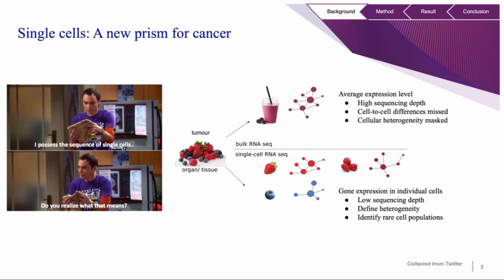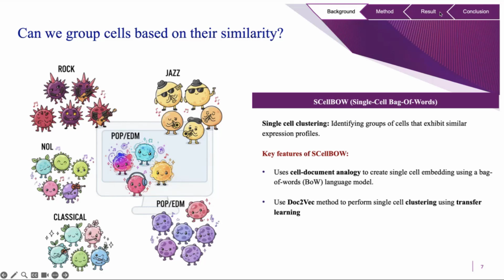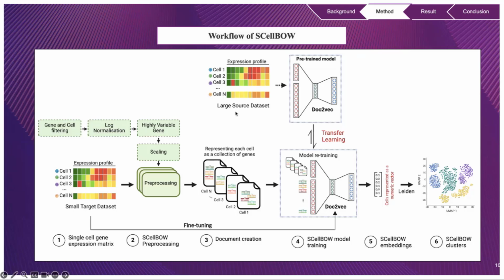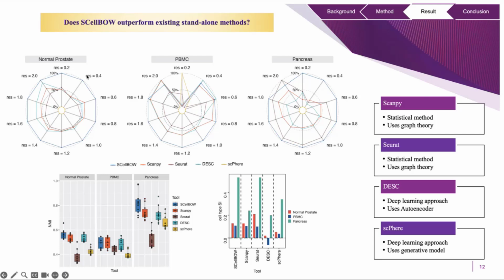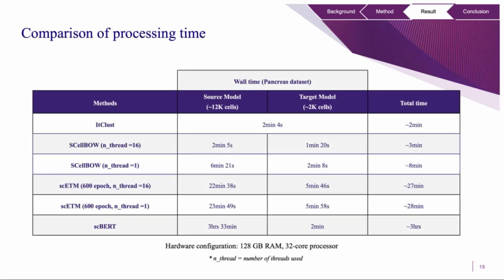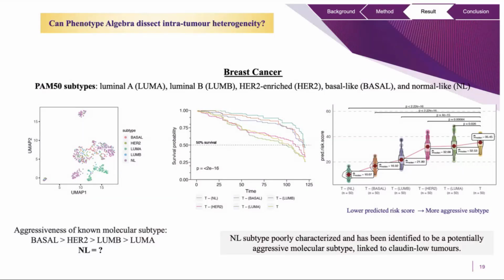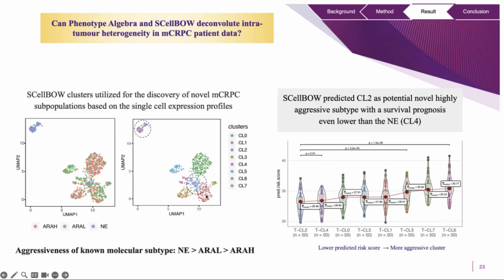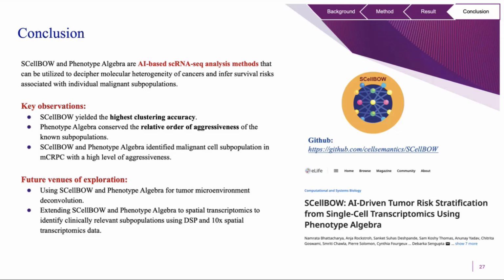SCellBOW - AI-driven tumor risk stratification using Phenotype Algebra on single-cell data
Dr. Namrata Bhattacharya, Peter MacCallum Cancer Centre, presents her work on SCellBOW - a novel computational approach that facilitates effective identification and high-quality visualization of single-cell subpopulations. This algorithm allows to dissect intra-tumoral heterogeneity, currently shown in breast cancer, glioblastoma and prostate cancer.